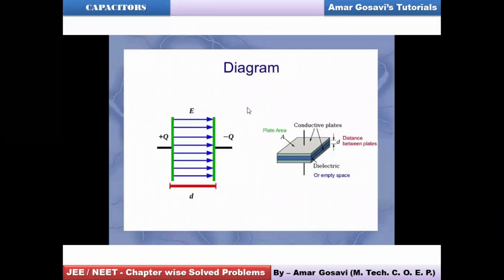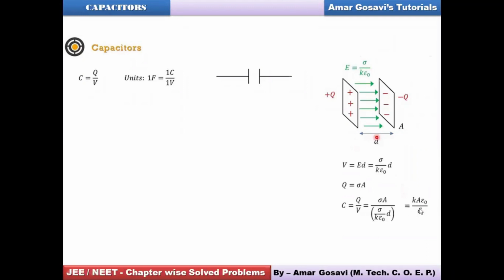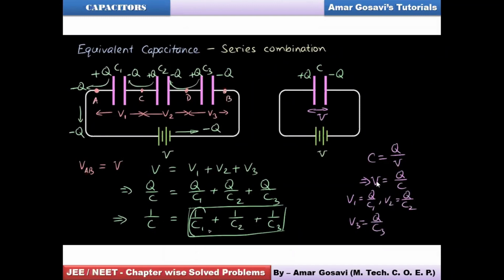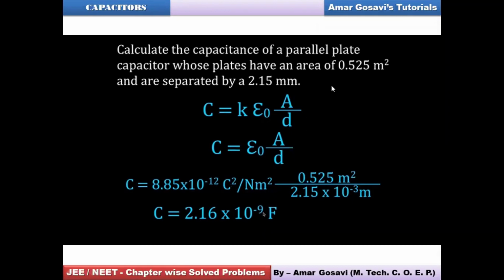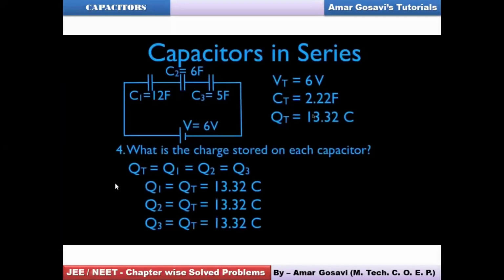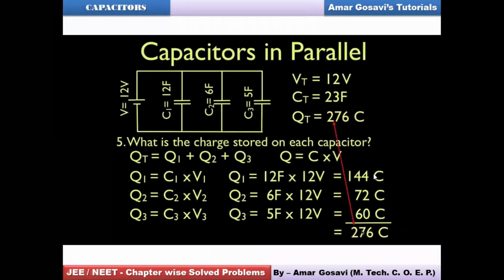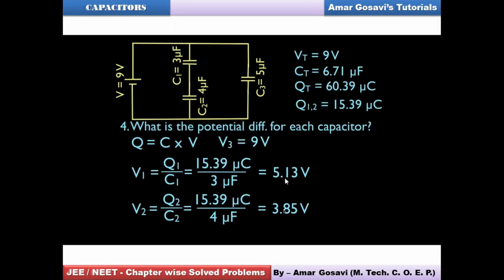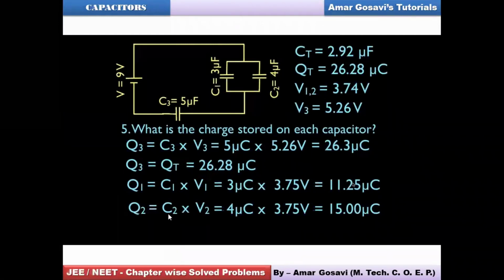Capacitors Part 2 | Properties of Liquid | Physics | Amar Gosavi Tutorials